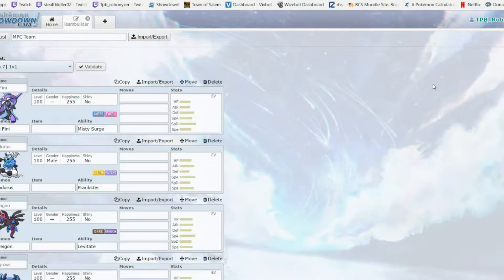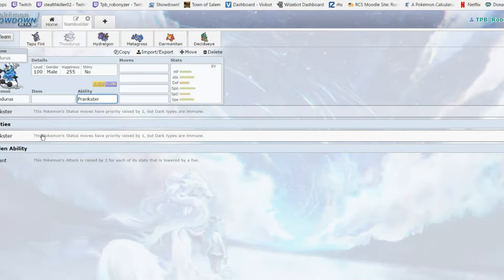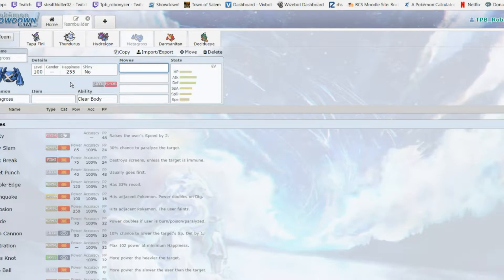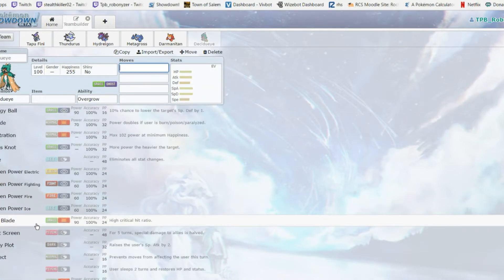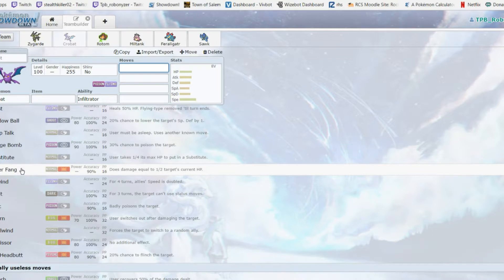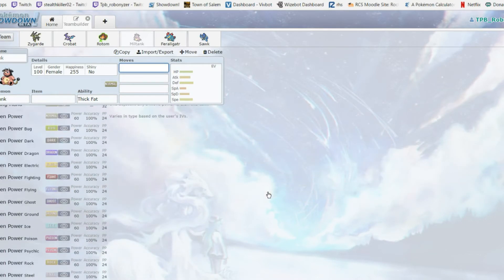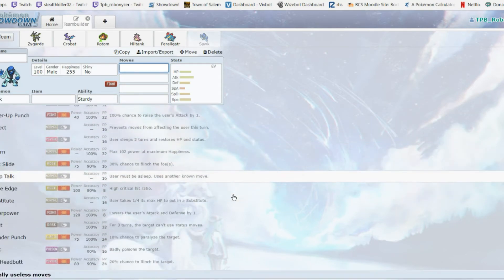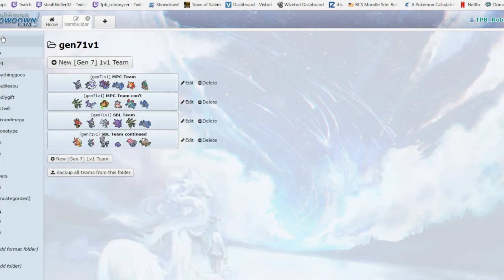MPC Draft Analysis - California Crawdaunts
My analysis for the MPC California Crawdaunts
I changed my Z-captain from Zygarde-10 to Hydreigon - fyi